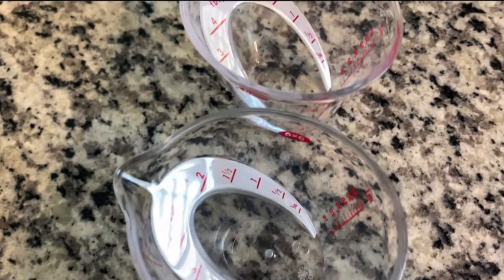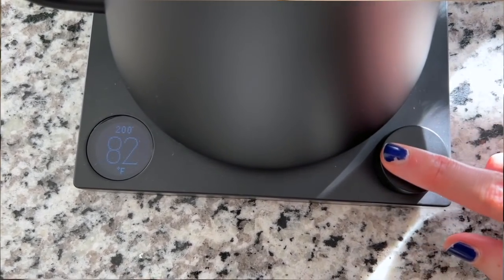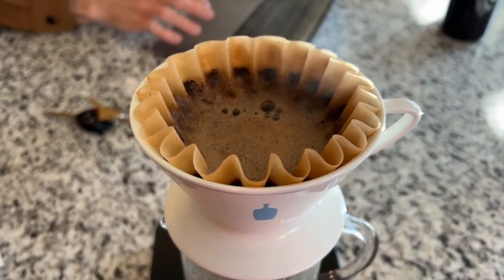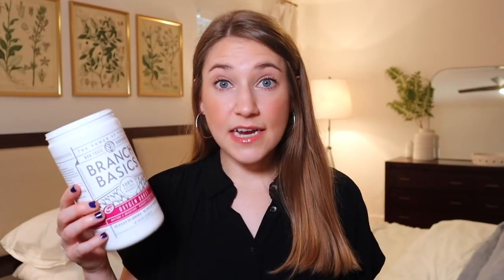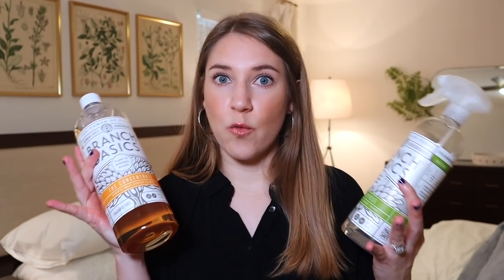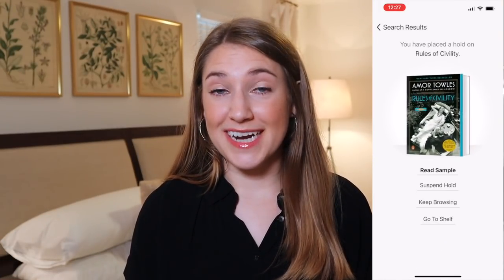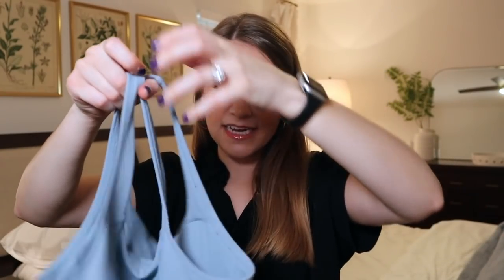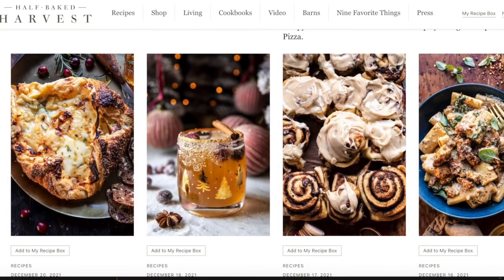BEST PURCHASES 2021 | My most loved products, services, & discoveries this year | MAGGIE'S TWO CENTS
2021 was, hands down, better than 2020 - duh. In addition to the wonderful trips and experiences that I cherish for years to come, I also stumbled upon some extremely useful, game-changing products that will be well loved in both the new and old year. I hope this round up of our favorites purchases helps guide you if you're looking to invest in great things in the new year! ENJOY :)

*Get cash back on your purchases by using Rakuten! You can get $10 back on your first purchase of $25 or more if you sign up through this

PRODUCTS MENTIONED:
FAVORITE PURCHASES & DISCOVERIES OF 2021
0:35 Mini Measuring Cups
2:20 Electric Kettle
4:07 Coffee Dripper
5:36 Oxygen Boost
*If you use this link you get $10 off your order, and I earn $10 in store credit.
7:57 The Concentrate
9:13 Kindle Paperwhite
Kindle Protective Sleeve
10:26 Libby
11:04 Cosmetics Case
12:52 Beanie
24:51 Sun Hat
14:58 Workout Top
16:15 Half-baked Harvest
18:33 King sized blanket
19:49 Desk Shelf
This one looks identical to mine and is way more affordable!
21:39 Fav Clothing Rental Service
*If you use this link, you get $10 off your first rental, and I earn $10 in store credit.

0:00 Intro
0:35 Mini Measuring Cups
2:20 Electric Kettle
4:07 Coffee Dripper
5:36 Oxygen Boost
7:57 The Concentrate
9:13 Kindle Paperwhite
10:26 Libby
11:04 Cosmetics Case
12:52 Beanie
24:51 Sun Hat
14:58 Workout Top
16:15 Half-baked Harvest
18:33 King sized blanket
19:49 Desk Shelf
21:39 Fav Clothing Rental Service